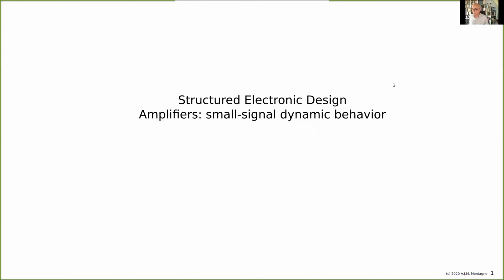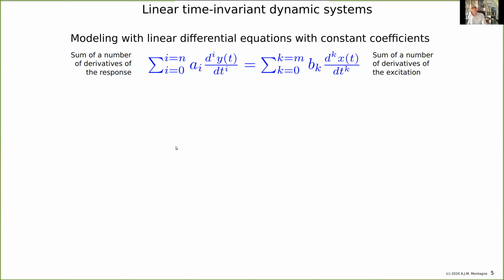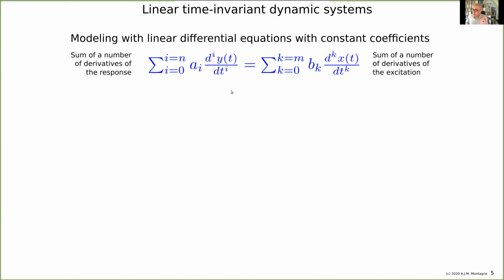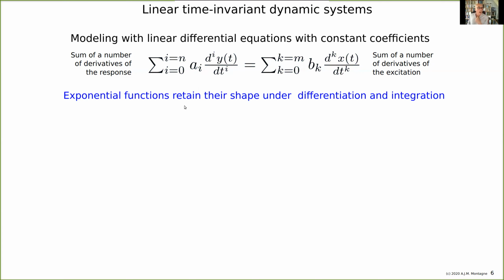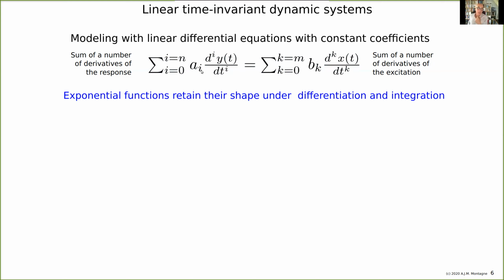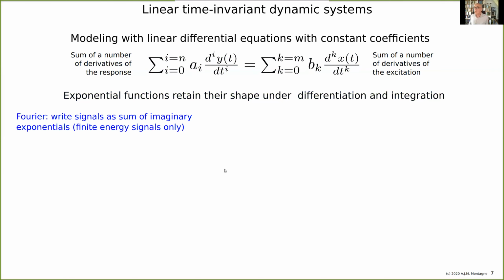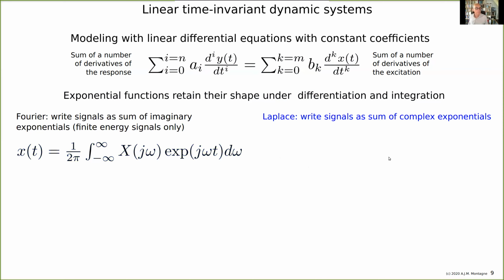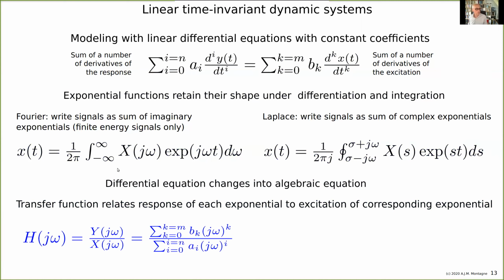2020 06 24 Session 2 6A Modeling of linear time-invariant dynamic systems